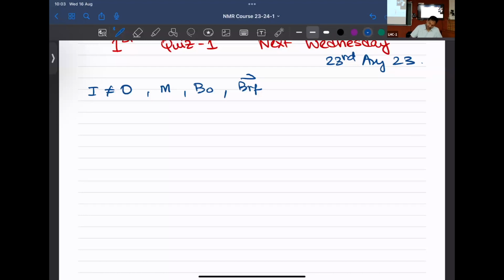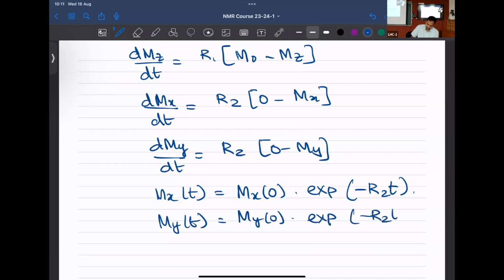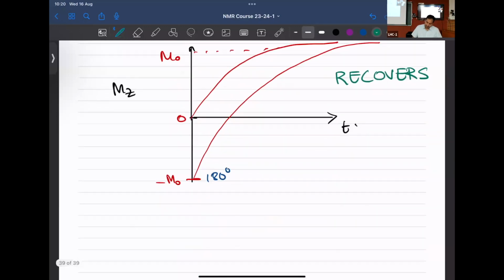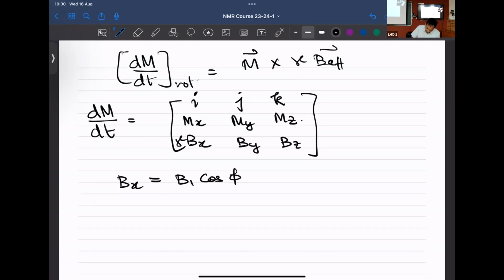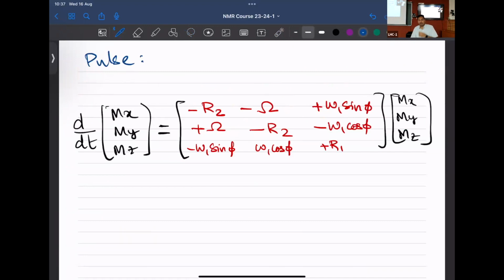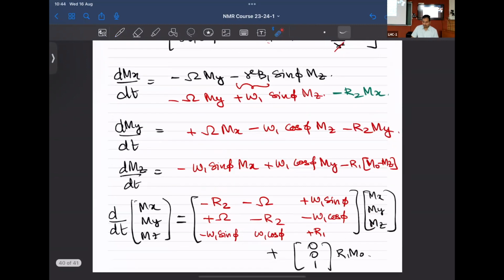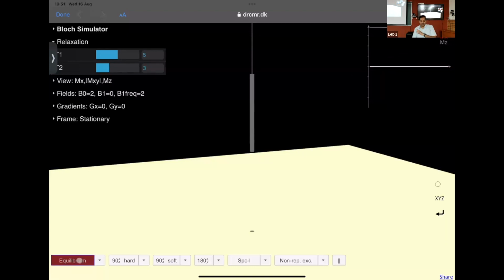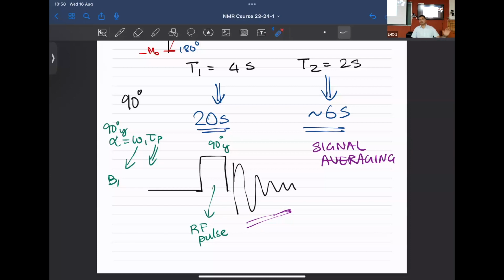NMR course: Lecture#07, 2023-24-1 | Time Evolution of Magnetization in Rotating Frame | Bloch Eq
The Bloch matrix is introduced and the solution for the same is obtained for a one pulse NMR experiment. The implication of T1 and T2 relaxation times are discussed with an example.